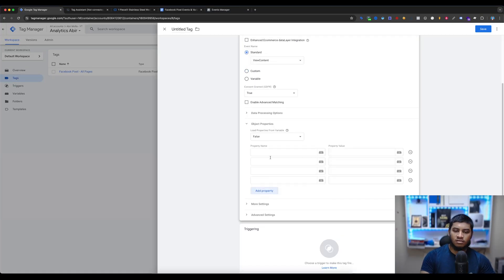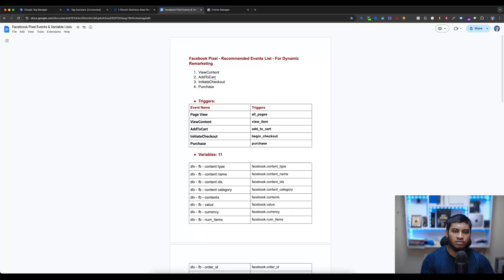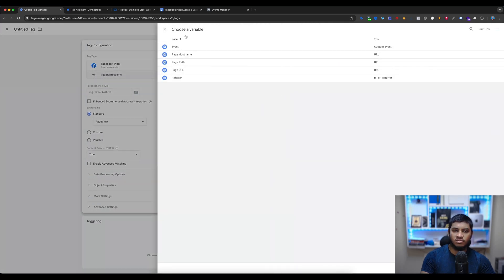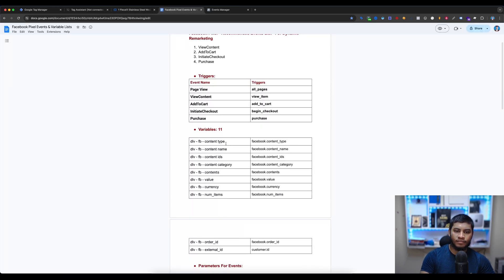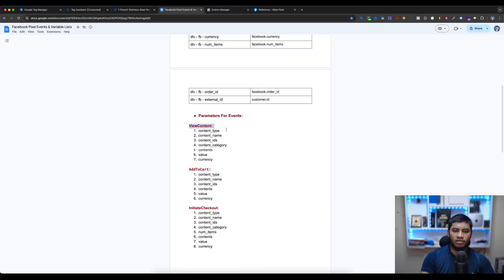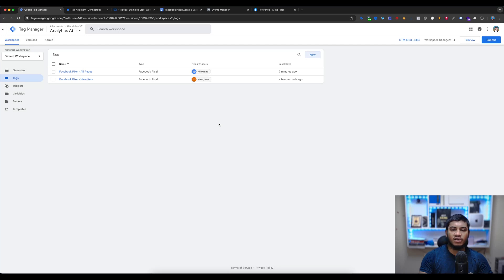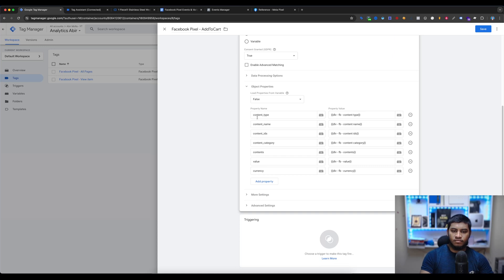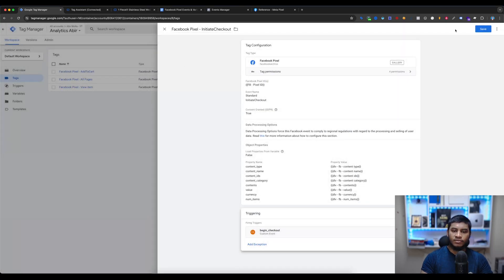Complete Setup Facebook Meta Pixel on Shopify With Google Tag Manager (AddToCart, Checkout, Purchase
Stop paying $50/month for Pixel Apps. Get the exact Custom Data Layer Script & GTM Template I use for my agency clients.

What's inside?

✅ Custom Data Layer Code: Tracks ViewContent, AddToCart, Purchase (Sandbox Ready).
✅ GTM Master Template: Import & Go. No manual tag creation needed.

⚡ Save $600/Year and get 100% Accurate Tracking.

In this video, you will learn How to Setup Facebook Meta Pixel on your Shopify With Google Tag Manager (ViewContent, AddToCart, InitiateCheckout & Purchase)

⏰JUMP TO A TOPIC:

00:00 Introduction
00:24 How to enable data layer
01:07 Create Triggers
02:09 Setup Facebook Pixel Taggs
03:08 Setup ViewContent Event & Create Variables
06:35 Setup AddToCart Event
07:04 Setup InitiateCheckout Event
08:05 Setup Purchase Event
09:25 Improve Event match quality
11:21 Test Meta Setup
15:32 Thanks for watching!